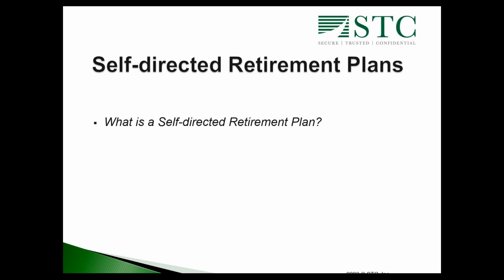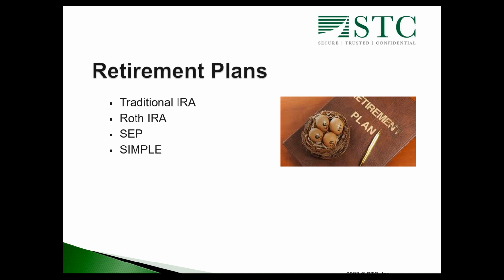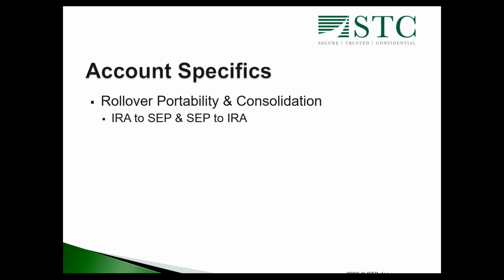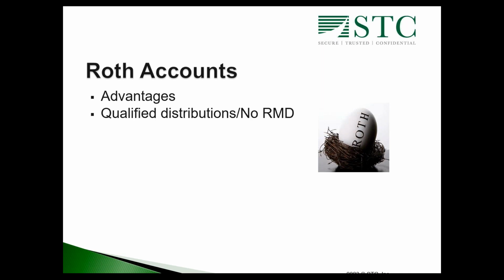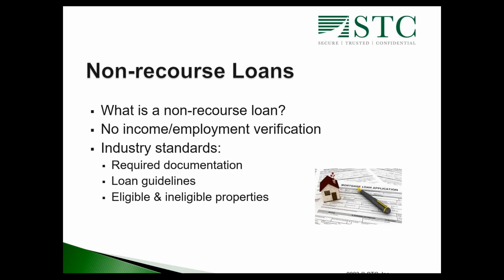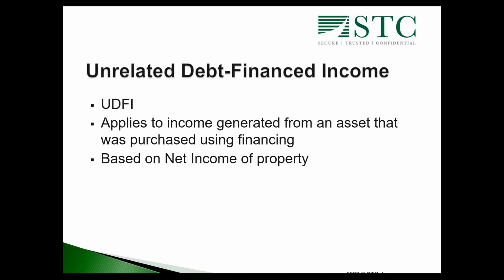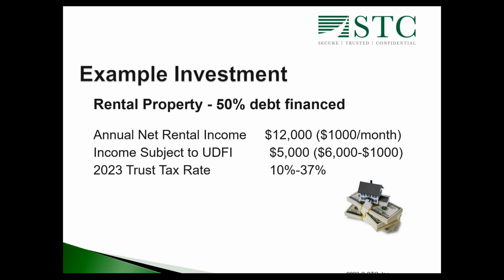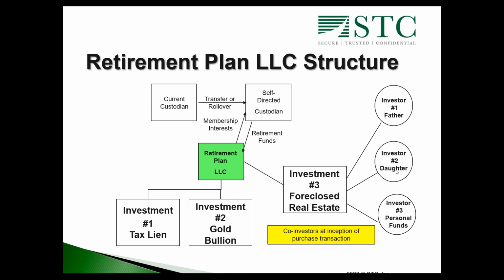Advanced Insights to Self directed Retirement Accounts